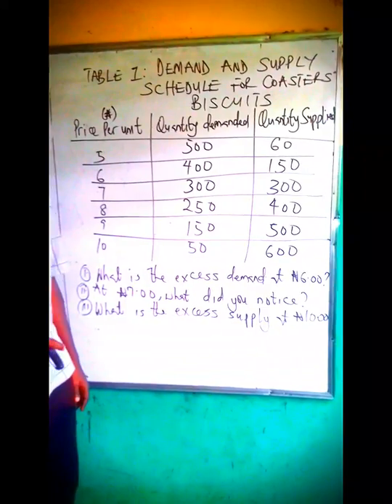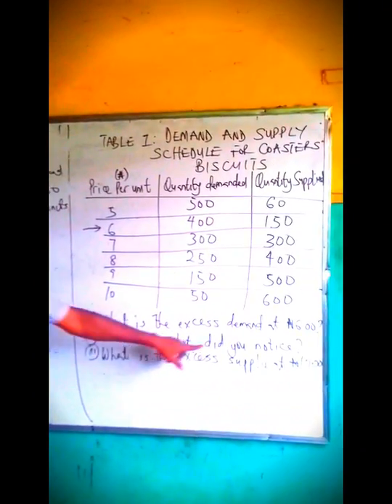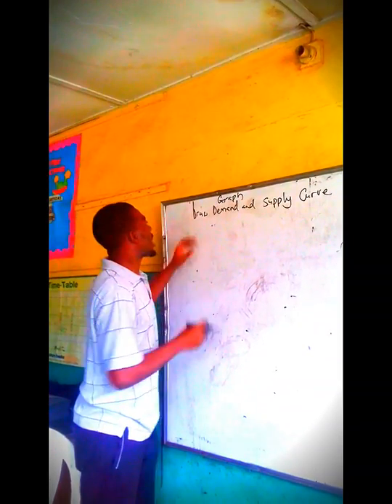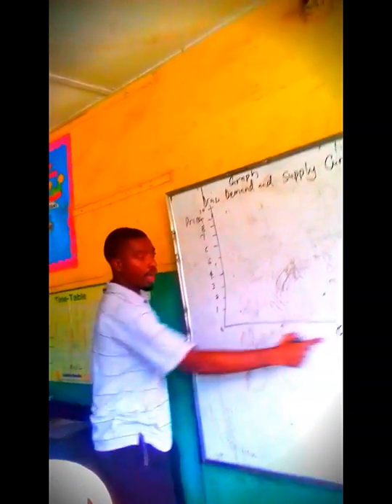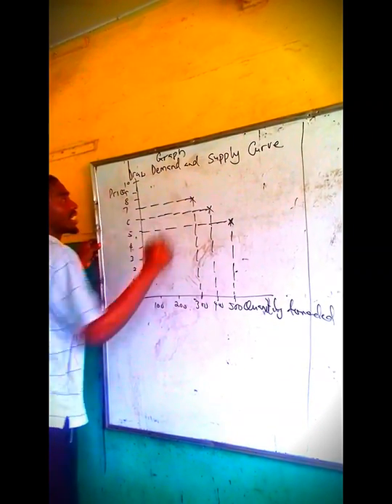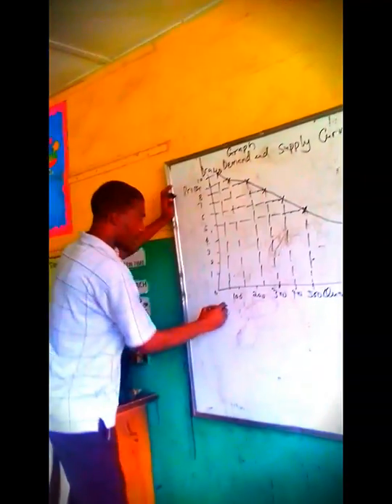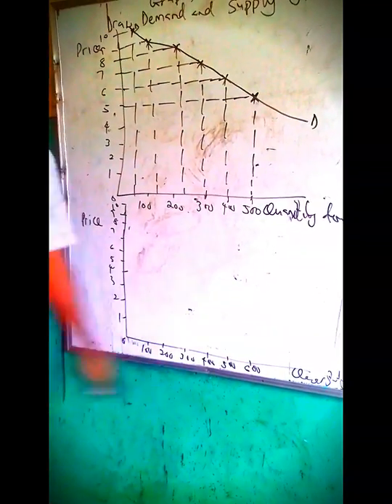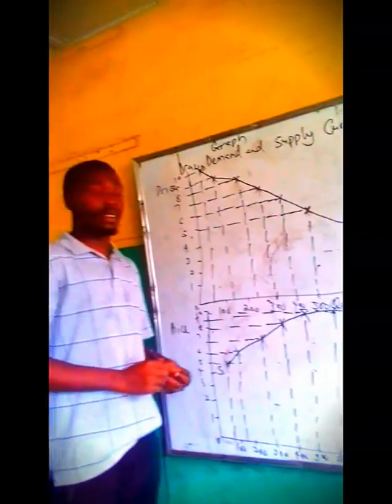22 November 2020